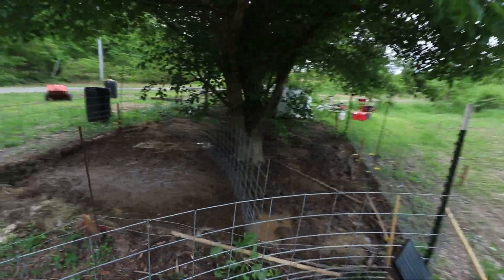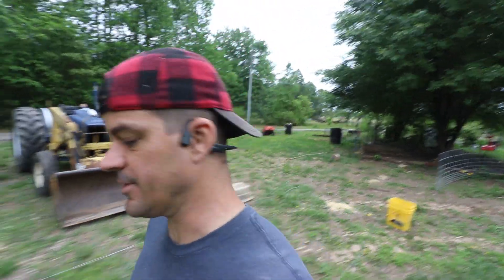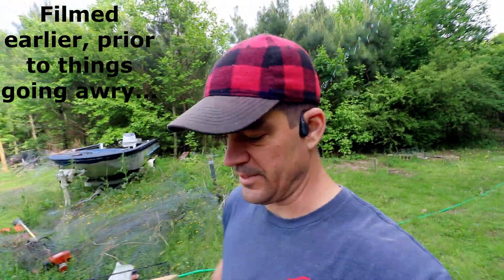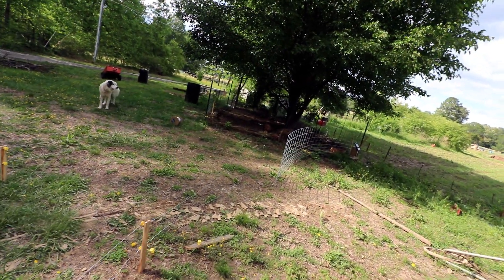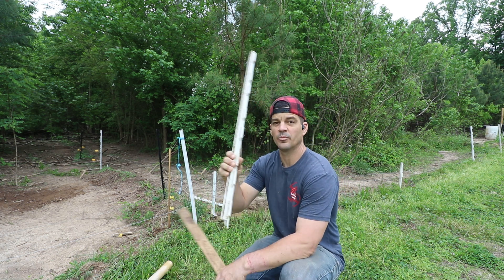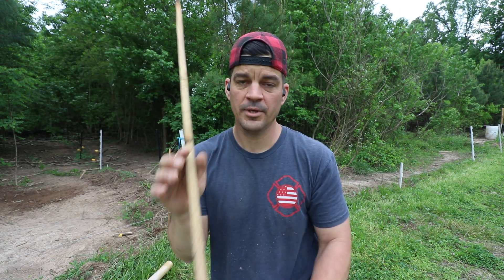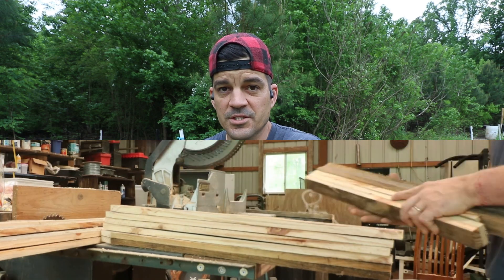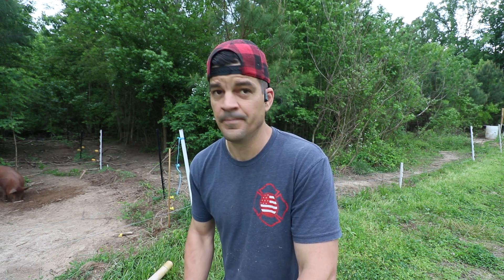This Has Worked Every Time!! (Until Now....)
At this point, I might just throw in the towel and buy freeze dried food. We have hot wire trained pigs before and had no issue. We have moved pigs around the property with no issue. This time the stubborn pigs decided to do their own thing no matter what we did. Want to see us fail at something AGAIN? Tune in! Haha. It all ended up working out in the end, as most things do.